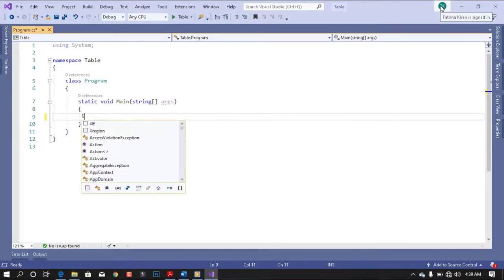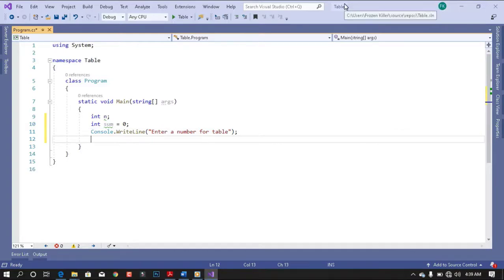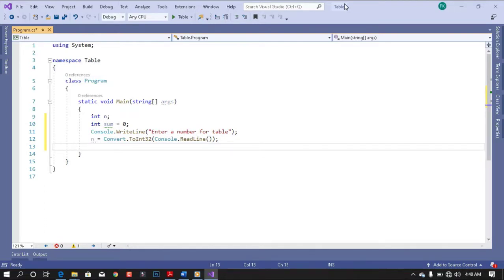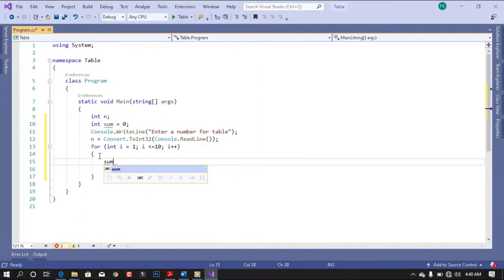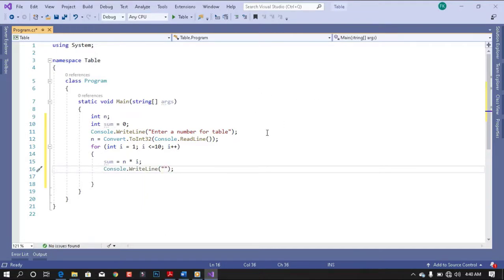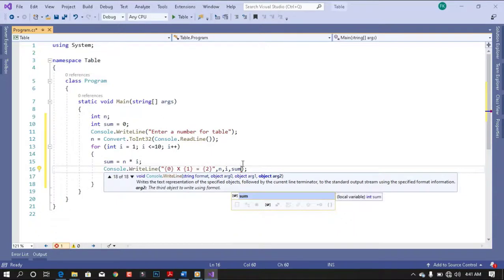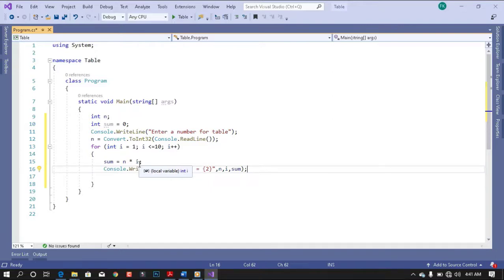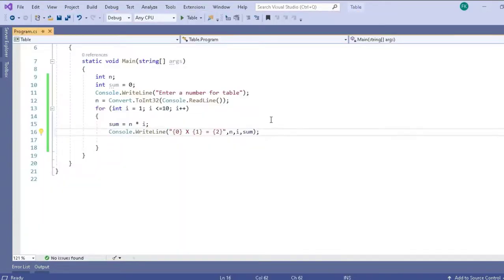How To Print Table Of Any Number Frozen Killer